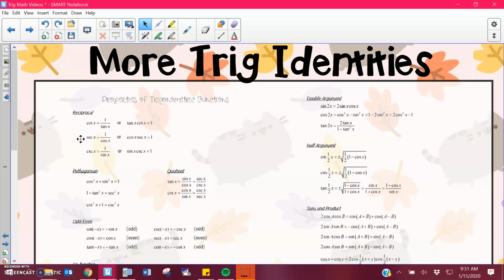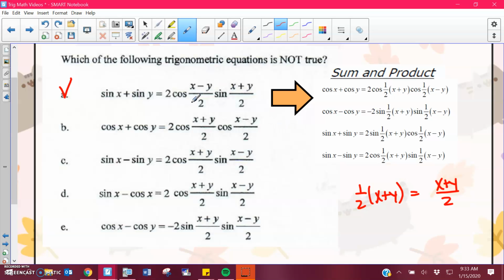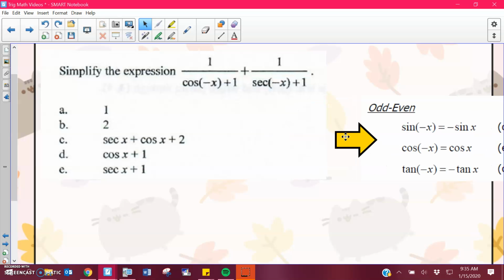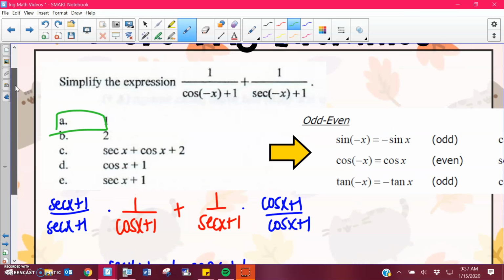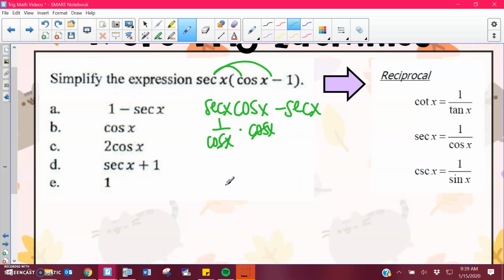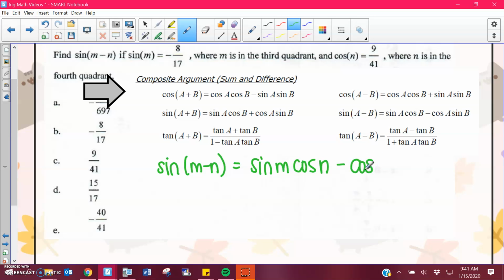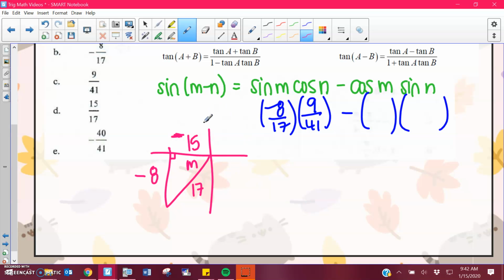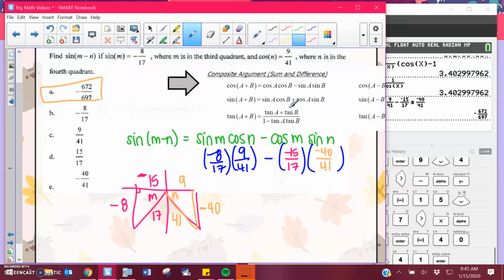More trig identities